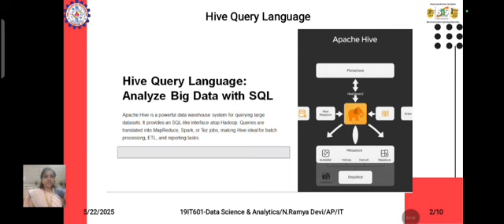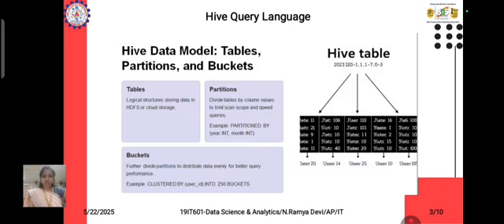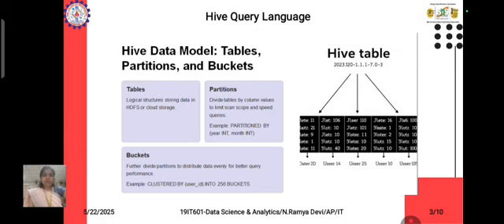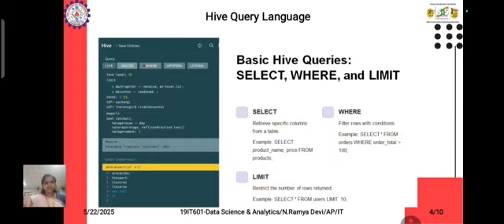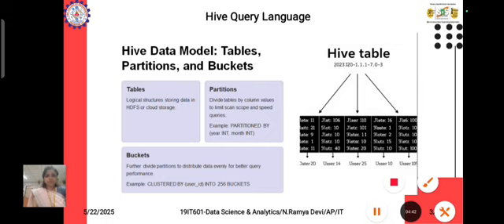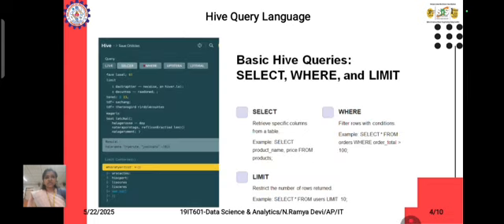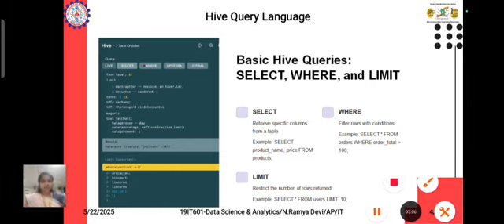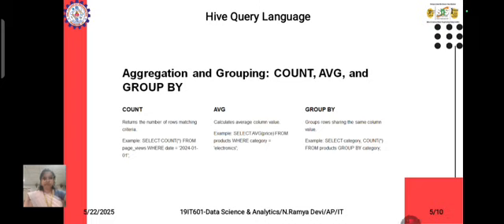Hive Query Language | Data Science & Analytics | SNS Institutions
Hive Query Language (HQL) is an SQL-like query language used with Apache Hive, a data warehousing system built on top of Hadoop. It allows users to query and analyze large datasets stored in the Hadoop Distributed File System (HDFS) using familiar SQL constructs. HiveQL abstracts the complexity of MapReduce, making it easier for users to work with big data. HiveQL allows users to perform various data manipulation operations, including:
Table Creation and Alteration: Defining and modifying table structures.
Data Import and Export: Loading data into and out of Hive tables.
Data Aggregation, Filtration, and Joining: Performing operations on data to extract insights.